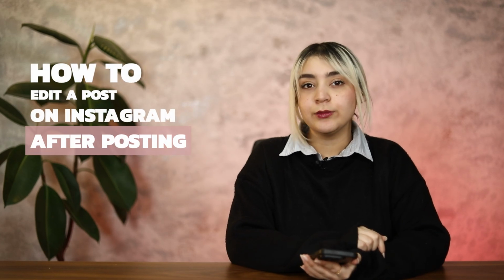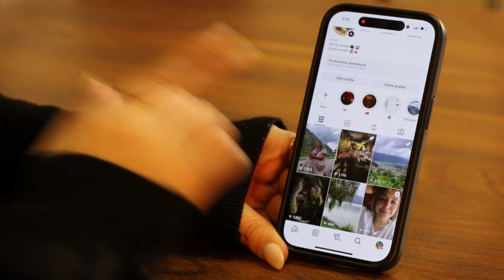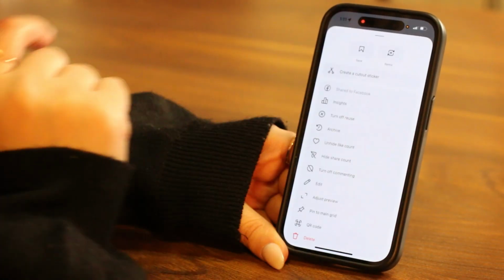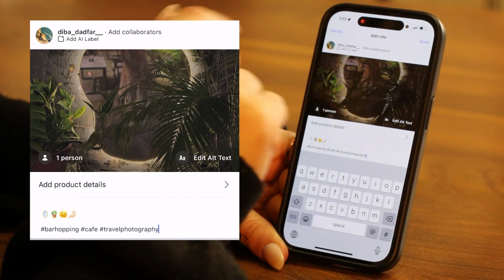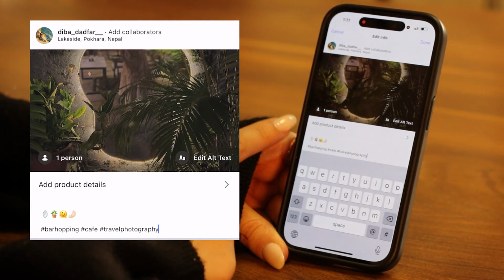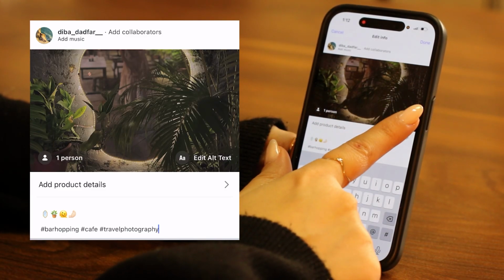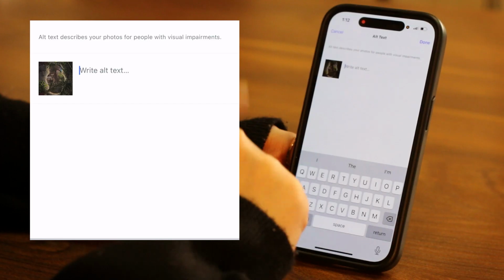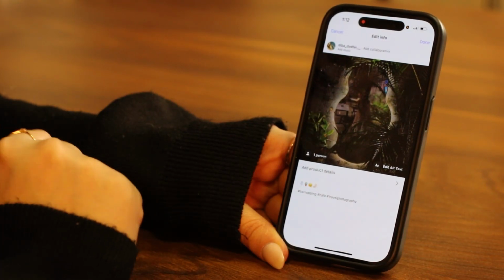How To Edit A Post On Instagram After Posting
Want to edit a post on Instagram after posting? ✏️

Made a mistake in your Instagram post and want to change it? In this video, I'll show you how to edit an Instagram post after publishing and update your post details easily.

In this video:
✔ How to edit an Instagram post after posting
✔ How to change Instagram post caption
✔ How to edit location and tags on Instagram posts
✔ How to add or remove tagged people after posting
✔ Step-by-step guide to edit Instagram posts